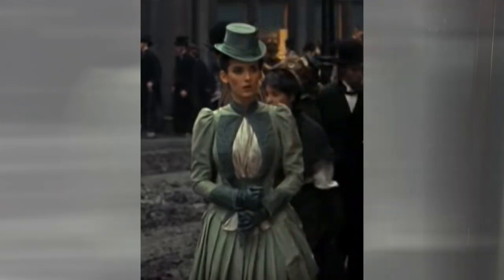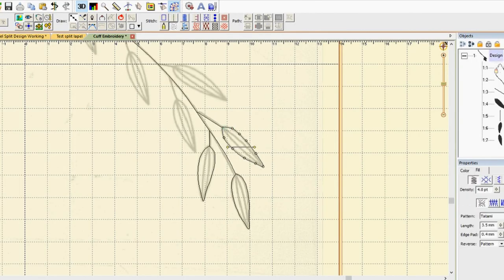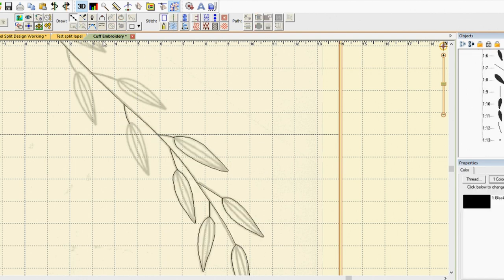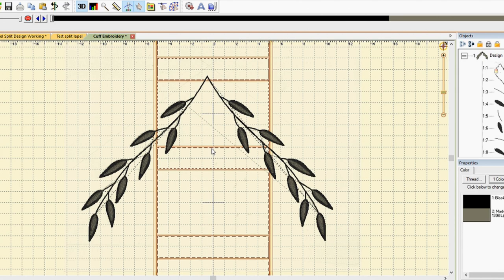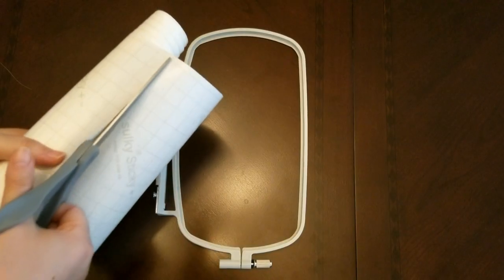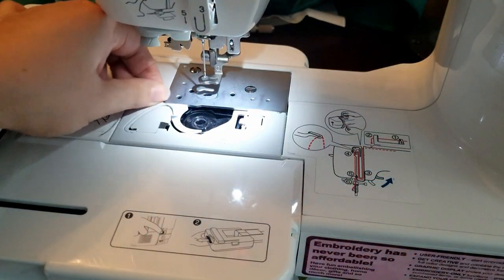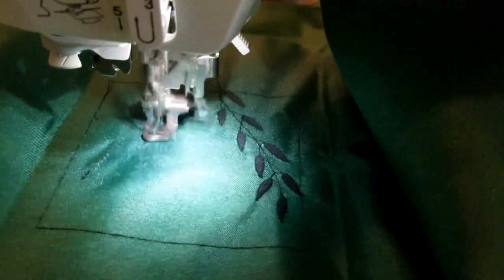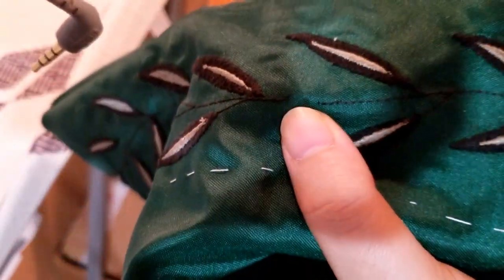Making Mina | Part 3: Embroidery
Follow along as I recreate a gown worn by Mina Harker in Bram Stoker's Dracula (1992). The original gown was designed by Eiko Ishioka and worn by Winona Ryder.

In this video, I’ll be tackling the embroidery on the collar, cuffs, and lapels! This episode might as well be called “Adventures in Multihooping”

Equipment and Notions:

Main Sewing Machine (High Speed Straight Stitch)
Secondary Sewing Machine (with 60 Stitch Options)
Embroidery Machine: Brother PE500
Embroidery Hoops

Ironing Board
Pressing Ham

Seam Turner
Ball Point Bodkin
Measuring Gauge
Seam Gauge

Dress Form (Adjustable)
Dress Form (Decorative Top)
Fabulous Fit Dress Form Padding